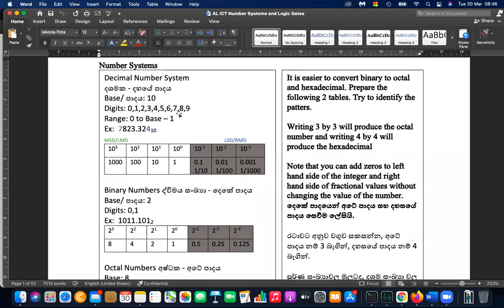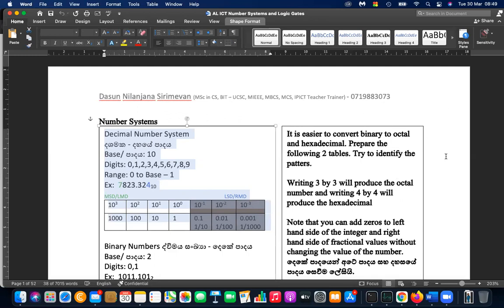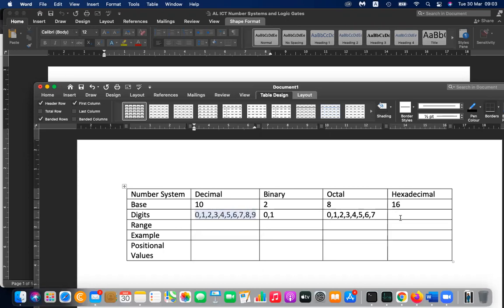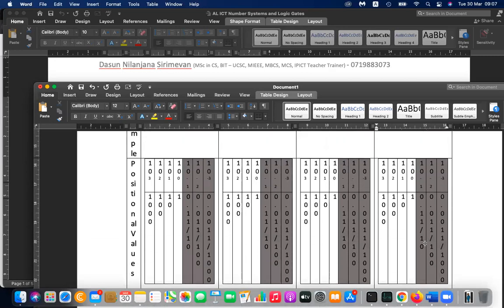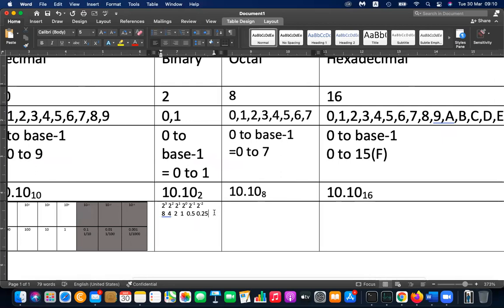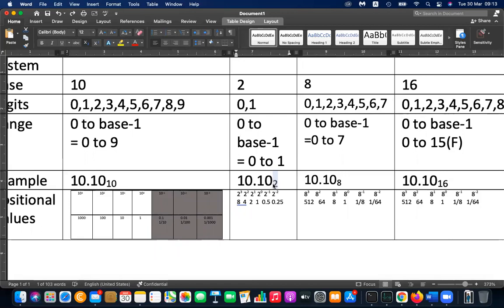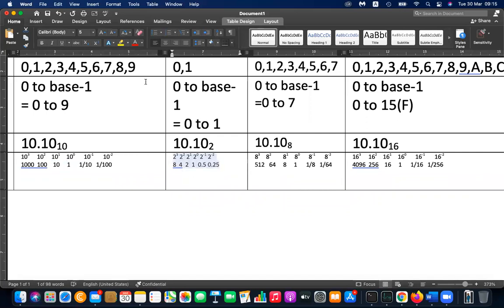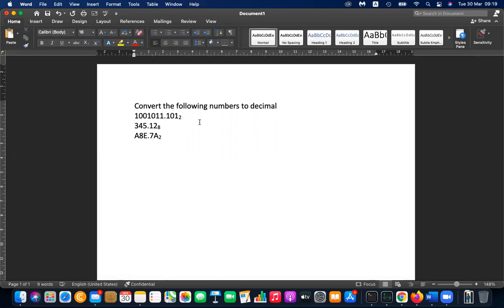AL ICT English Medium Data Representation Number Systems, ASCII, BCD, EDCDIC P3